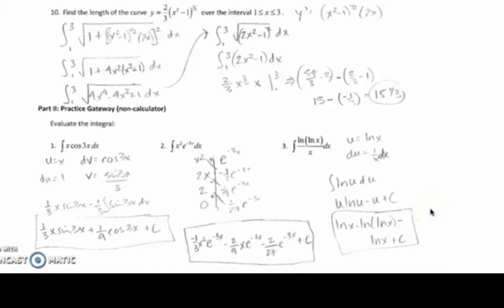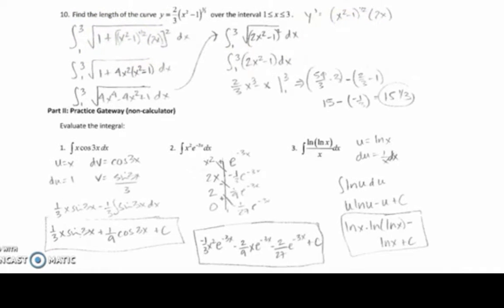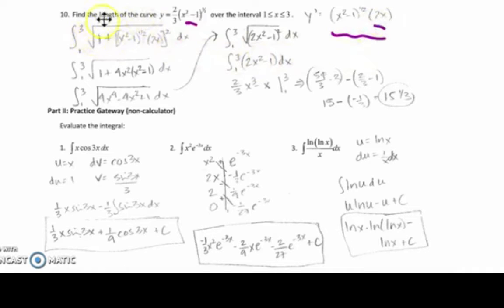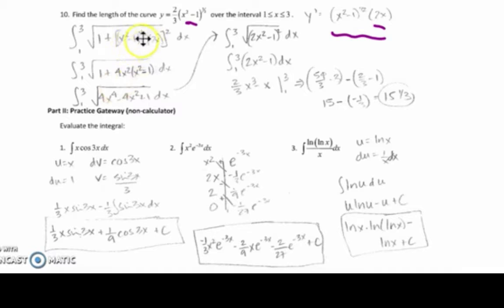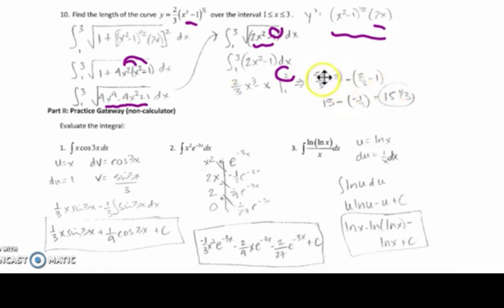DE Unit 5 Review Arc Length #2